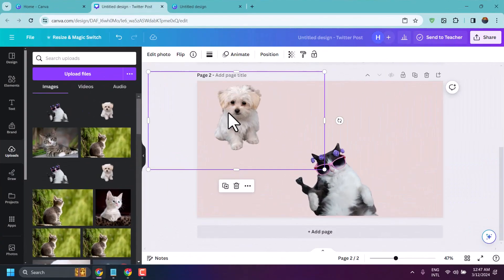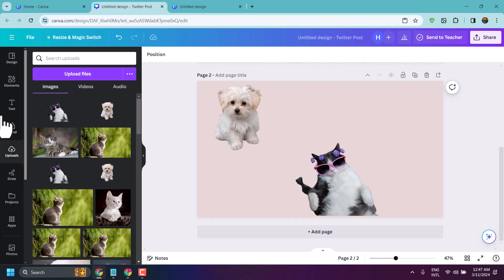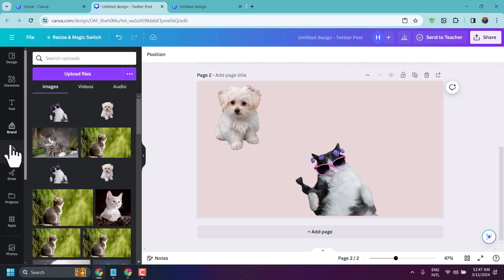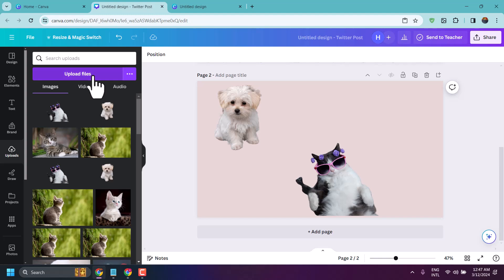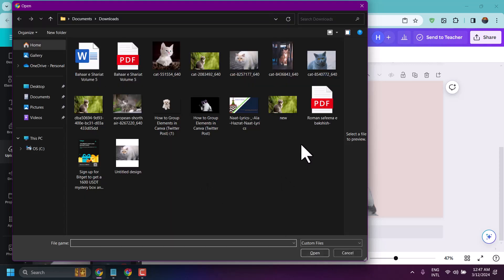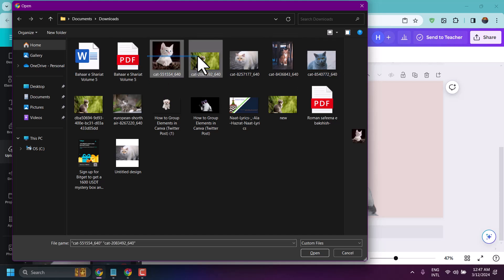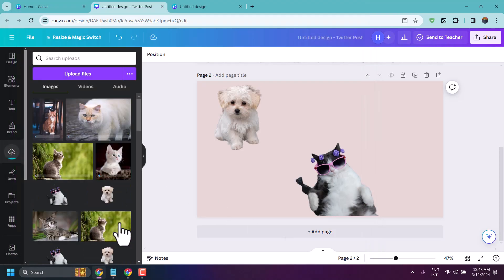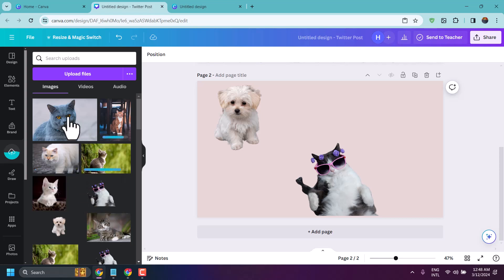how to upload an image in canva